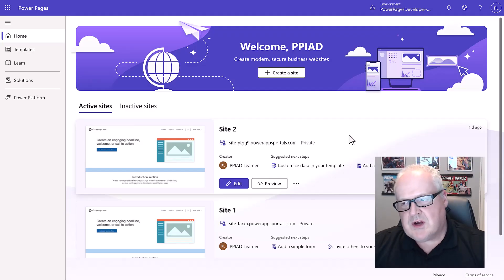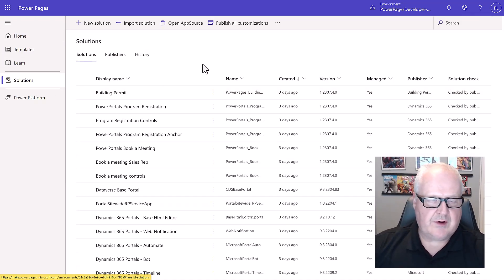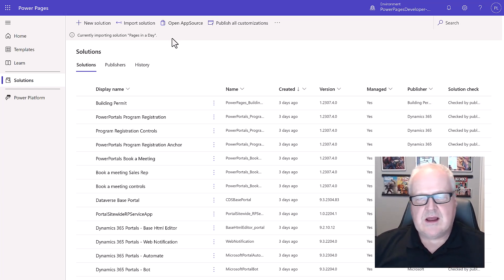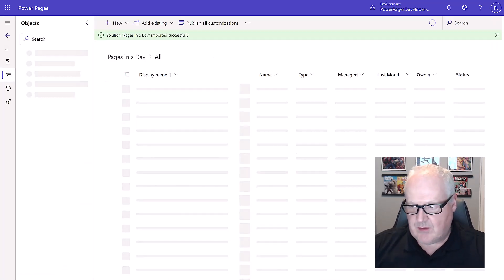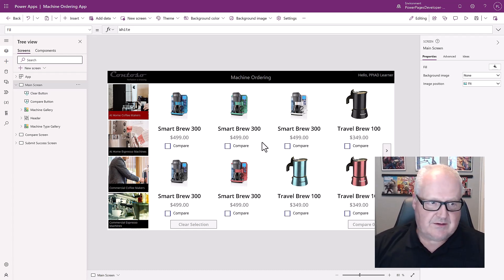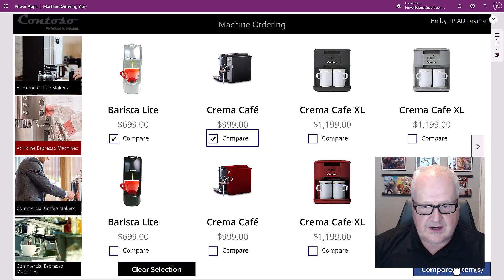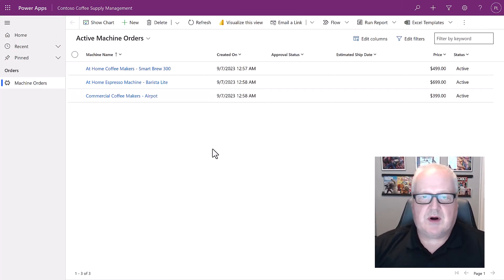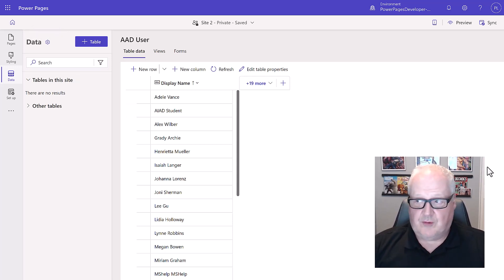Power Pages in a day walkthrough: Module 3: Solution Explorer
In the video, we'll add the machine ordering canvas and model-driven Power Apps and generate some data.

I have created a series of walkthrough videos of the Power Pages in a day labs.

Maybe you have attended Power Pages in a day training, going through the Microsoft Learn modules or even planning on delivering the "Power Pages in a day" training.

This videos series is not meant to replace these various training deliveries, but are meant as a free supplementary resource.

I hope you find them helpful on your learning journey.